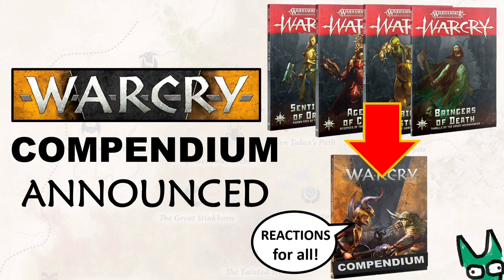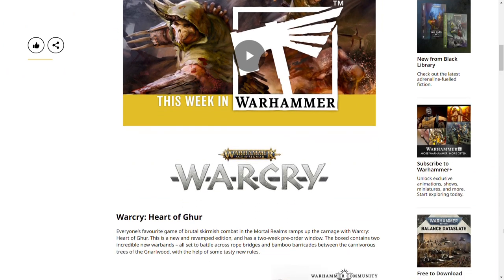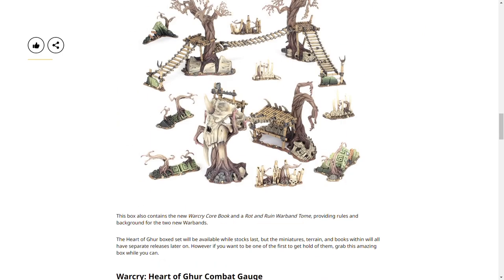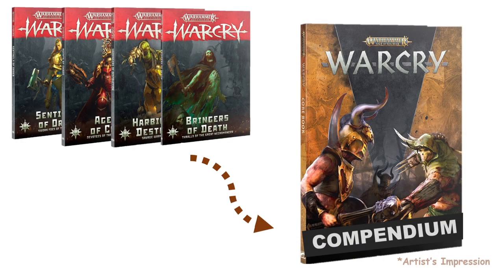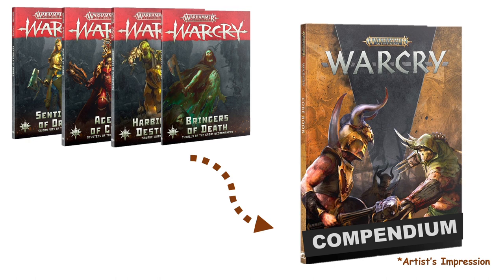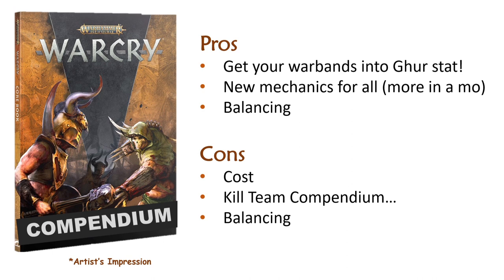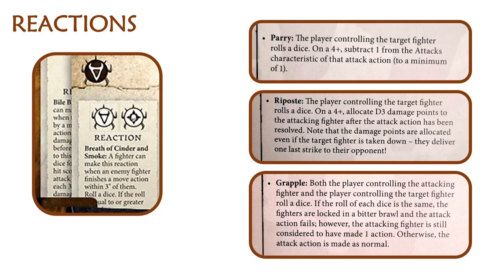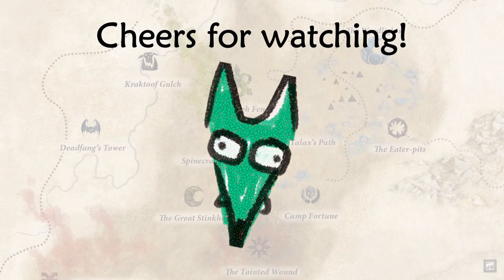Warcry Compendium Announced! Charge existing warbands into 2nd Edition with this chunky tome!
A chonkin' Warcry Compendium has been announced for release a couple of weeks after Heart of Ghur (end of Aug). In this video we chat pros & cons, as well as making some predictions on how the new Reactions will function.